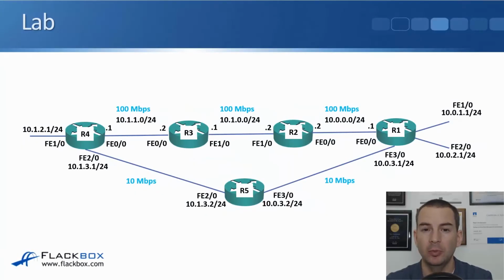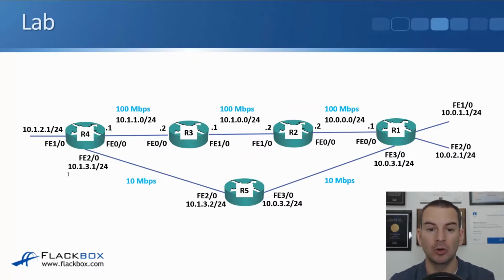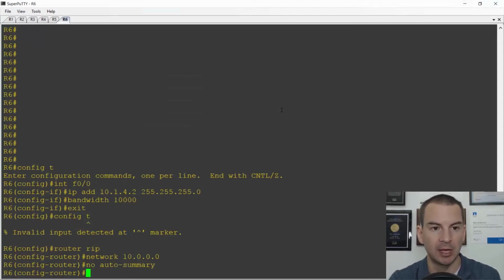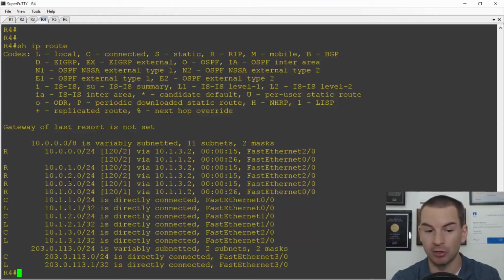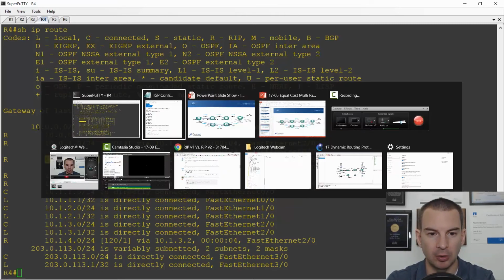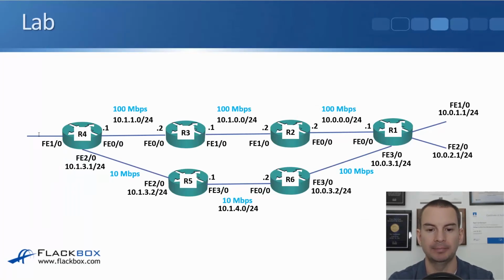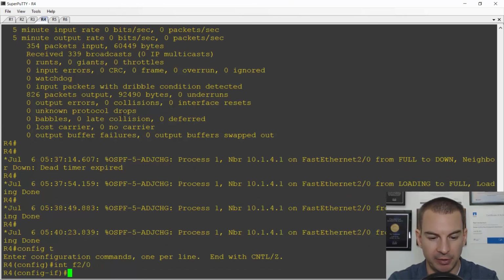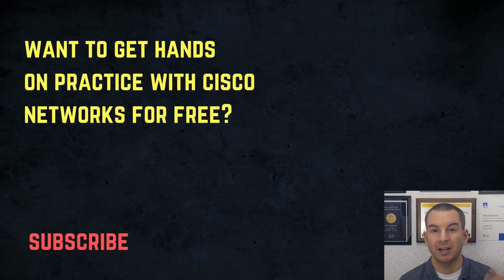Cisco Equal Cost Multi Path ECMP Configuration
In this tutorial, you'll learn how to configure Equal Cost Multi Path (ECMP). ECMP enables the load balancing of outbound traffic to the destination network.

for the full blog post with text and screenshots.

Thanks!
Neil